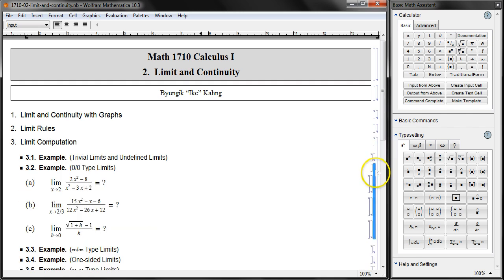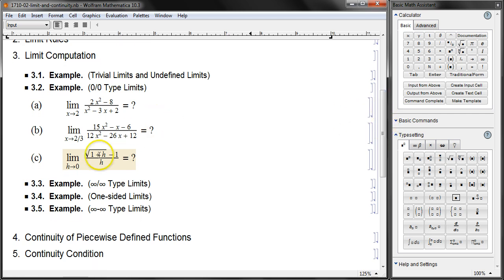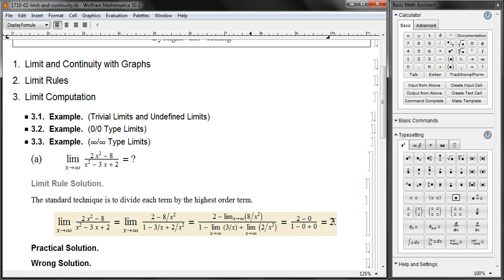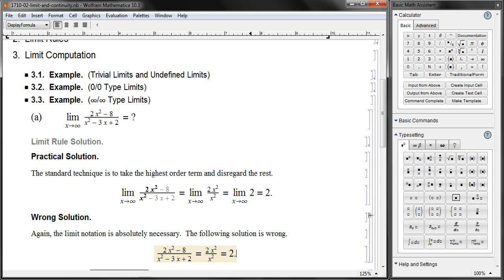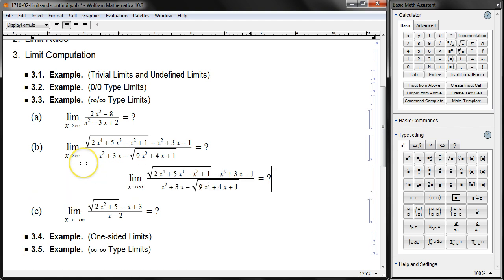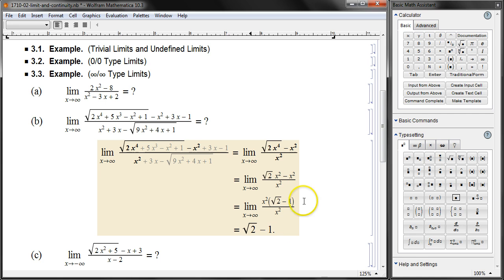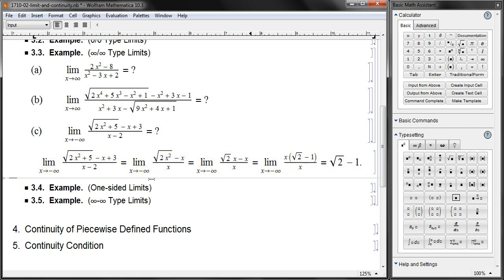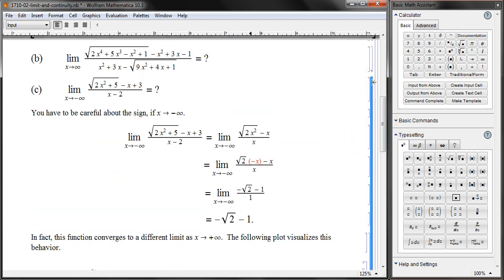1710 02B Limit 2